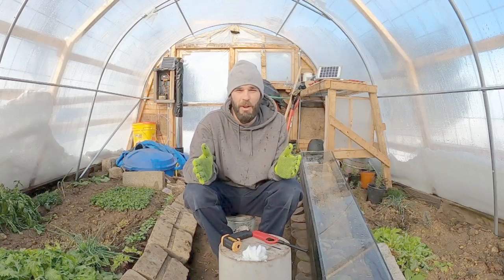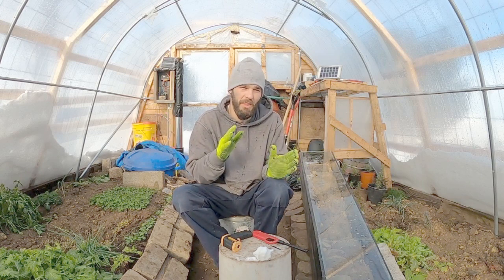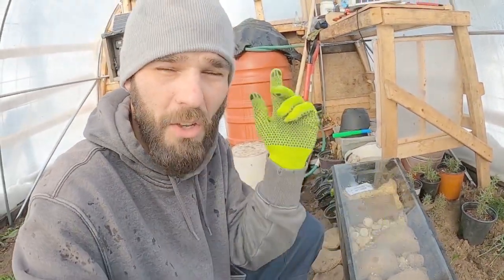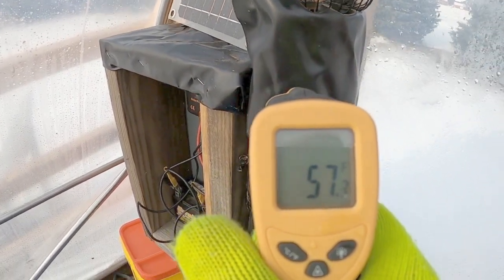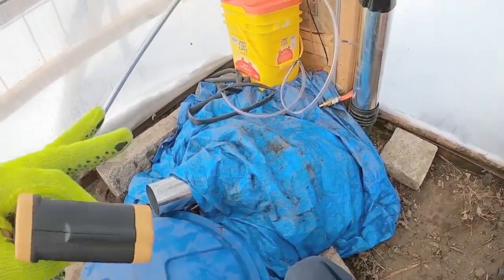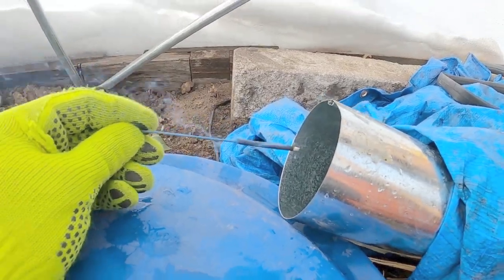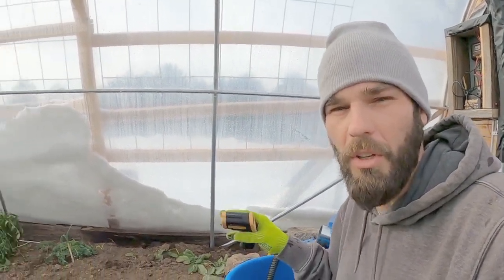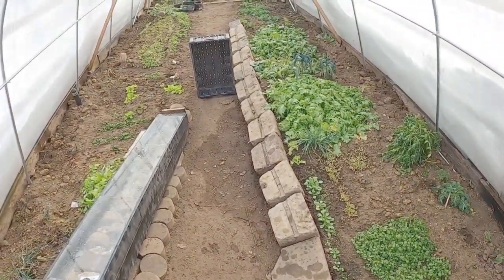Large DIY Greenhouse Winter Heating Experiments Data & Demonstration | System Changes Going Forward